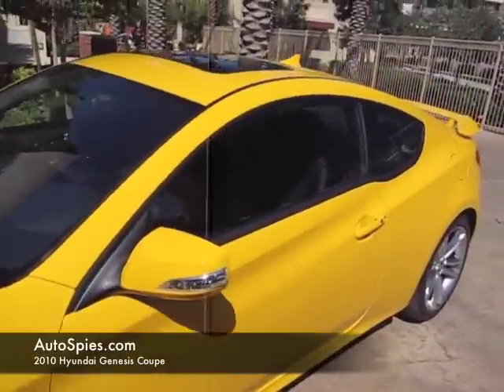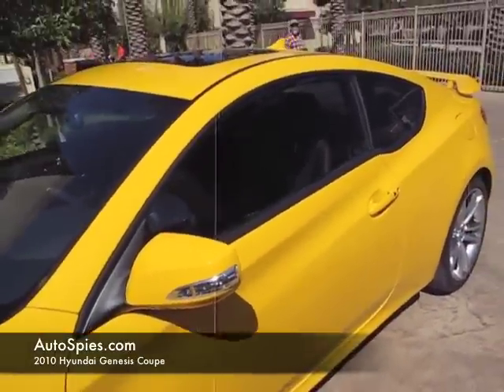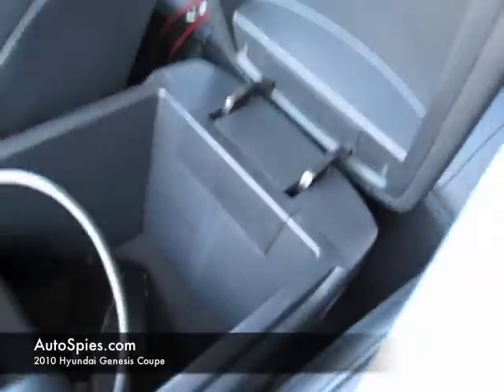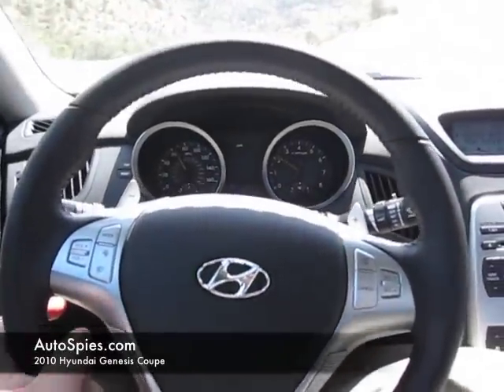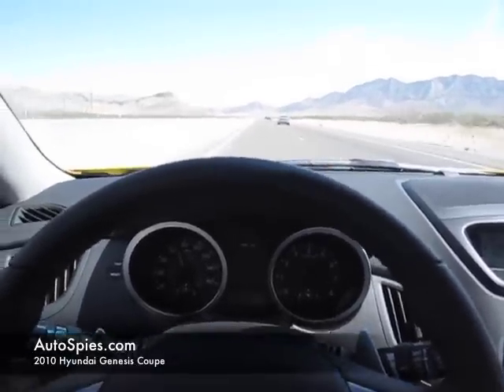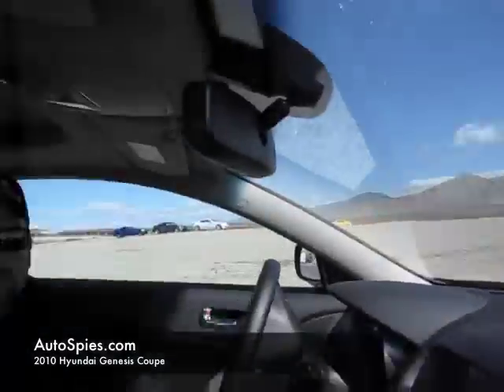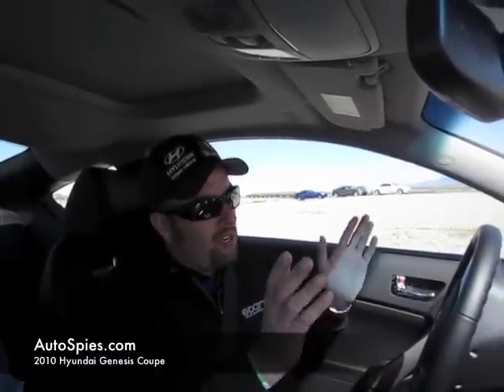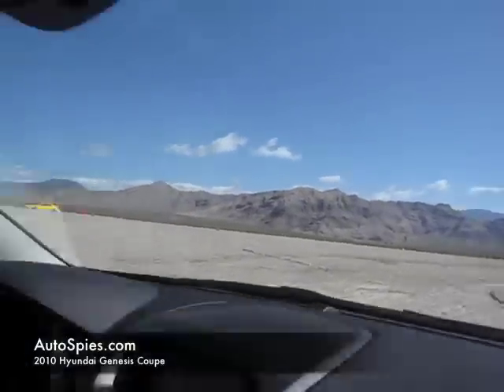2010 Hyundai Genesis Coupe by AutoSpies.com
The new Genesis Coupe is a car that is well executed in every single way from design to drive to interior to quality.

WHAT a great daily driver this car is!

The 6 has great power with control, awesome brakes, phenomenal Infiniti stereo, and the feeling you could drive it in a cross country marathon and not be fatigued.

The drive reminded me a lot of the BMW 128i.

Especially in steering feel and suspension dynamics.

If you like BMW's you'll love the way this drives.

And it looks GREAT!

As I said, like a modern day 240z.